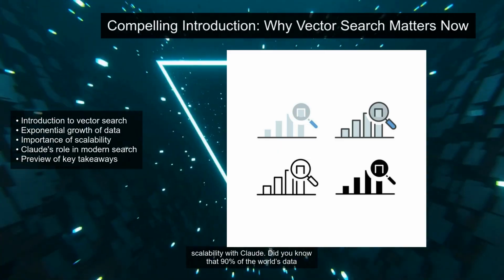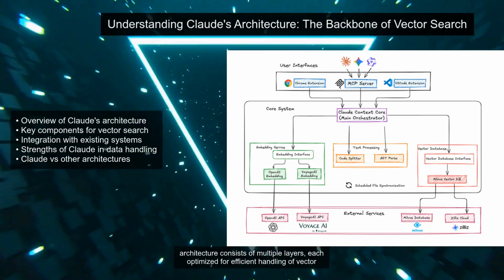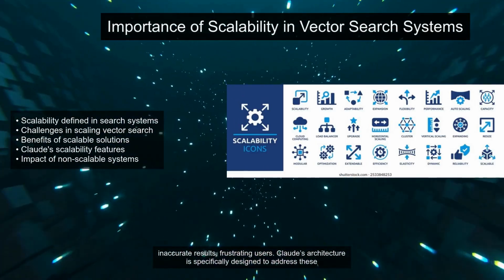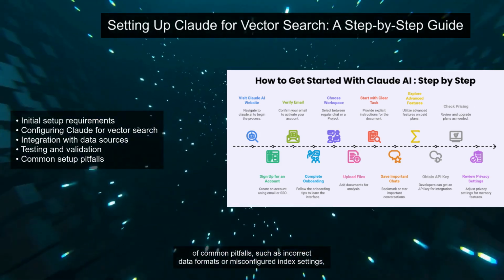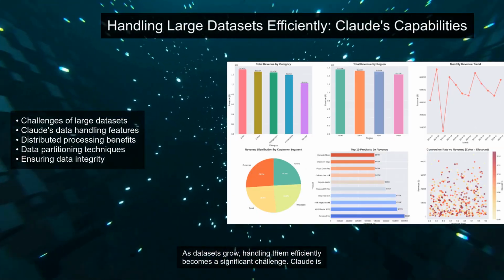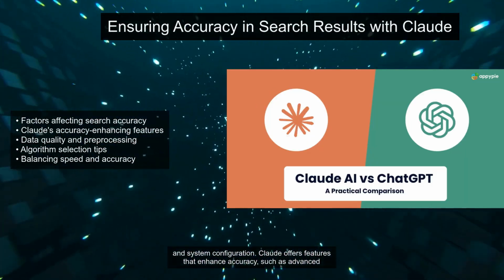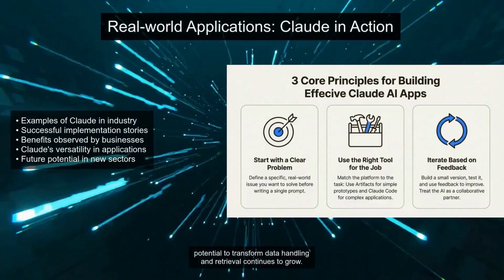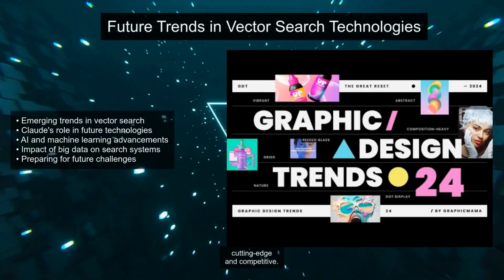How to Scale Vector Search with Claude Explained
🤖 Ready to scale your vector search capabilities? ⚡ Discover how Claude can revolutionize your data handling! 🚀

In this video, you'll uncover the secrets to designing scalable vector search architectures using Claude. By the end, you'll have the skills to implement solutions that efficiently handle large datasets and optimize performance.

🔍 What You'll Learn in This Video:
✨ Why Vector Search is crucial right now
⚡ Claude's architecture and its role in modern search
🚀 The importance of scalability in search systems
🎯 Step-by-step guide to setting up Claude
🛠️ Best practices for optimizing performance
📌 Handling large datasets with Claude
🔥 Ensuring accuracy in search results

🧠 Perfect for AI enthusiasts and tech experts eager to enhance their workflows, this video is critical for staying ahead in the rapidly evolving field of AI and vector search.